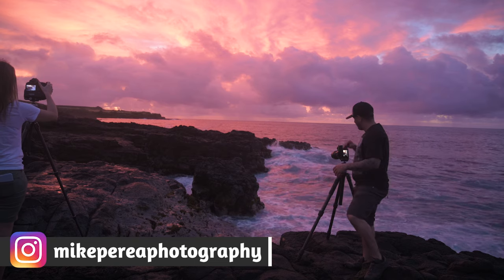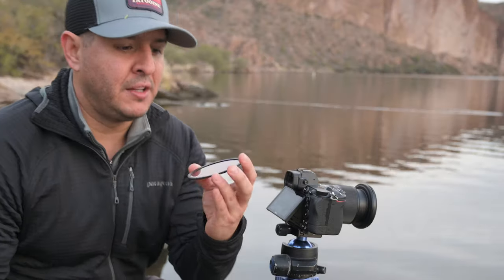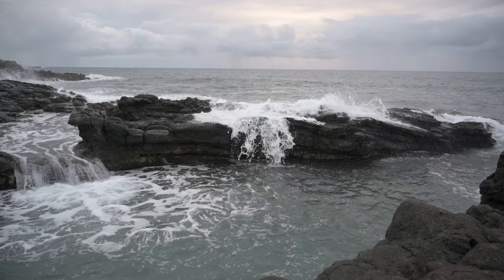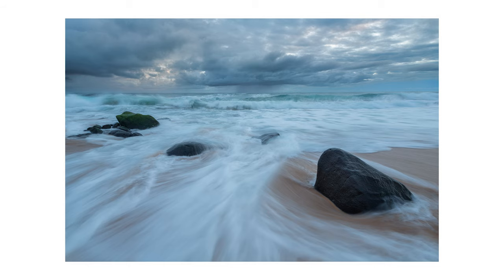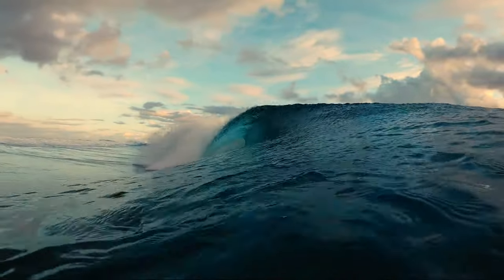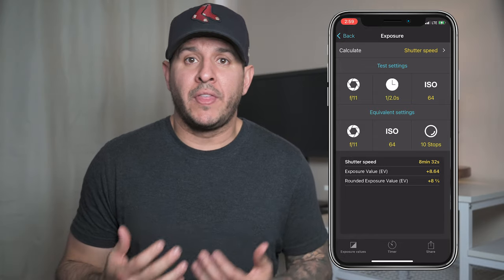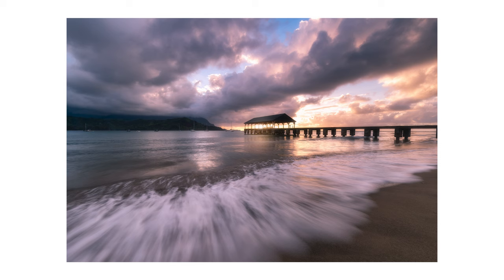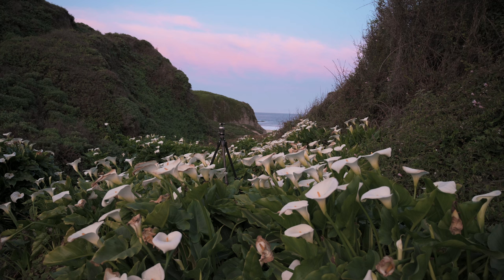A Complete Guide to LONG EXPOSURE Photography | Seascapes and Shutter Speeds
In this video I go over my process for photographing long exposure seascapes. I talk about what shutter speeds I like the best, how to calculate those shutter speeds for really long exposure, and the decisions I make with this style of photography. This video is great for both beginners and more advanced photographers.

A GREAT way to help out our channel is by supporting our partners.

Our Partners:
B&H Photo

Mike's Gear

Chris's Gear